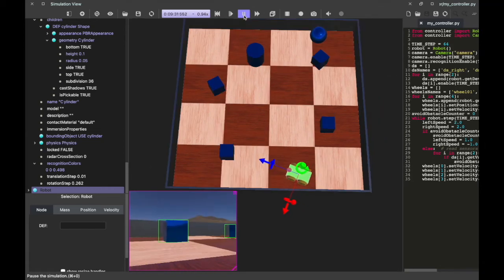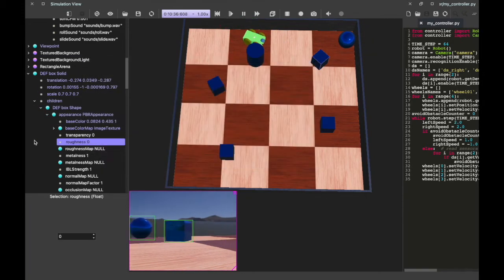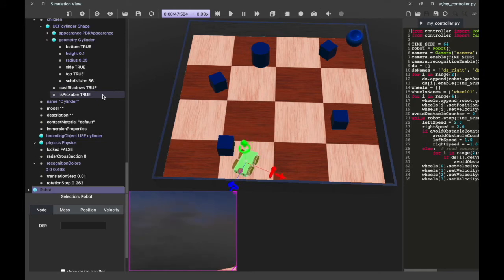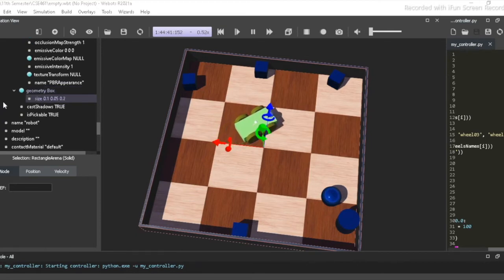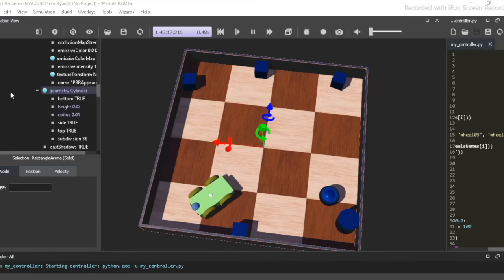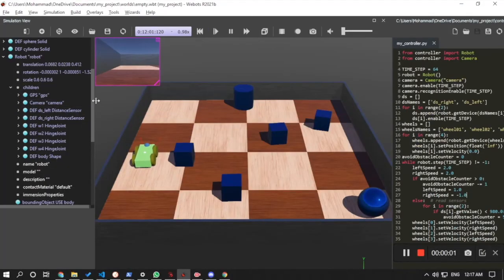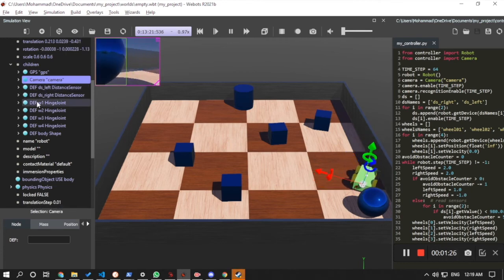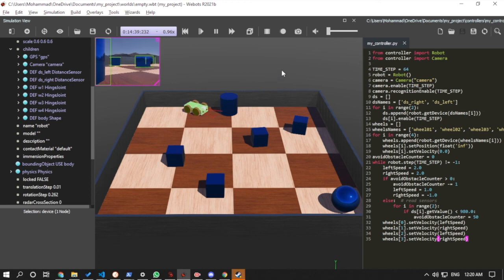Obstacle Avoiding and Object Detecting Robot | Final Project CSE461